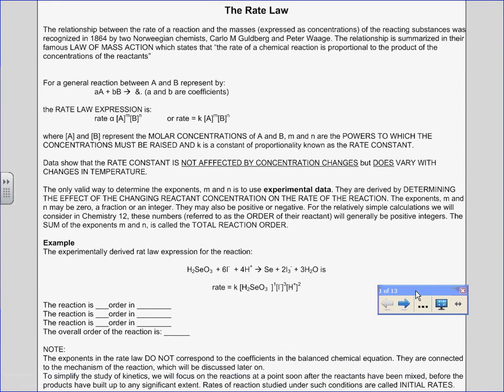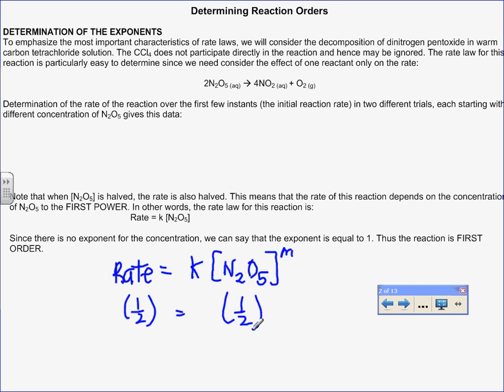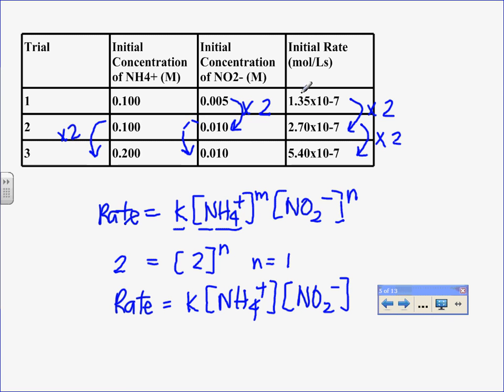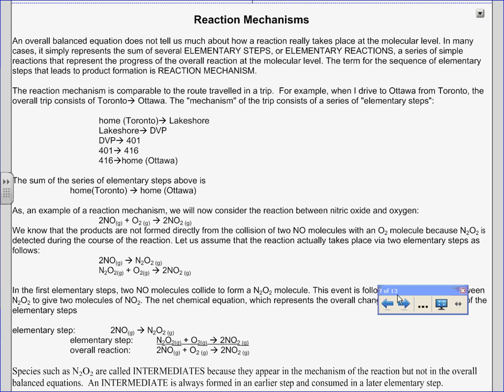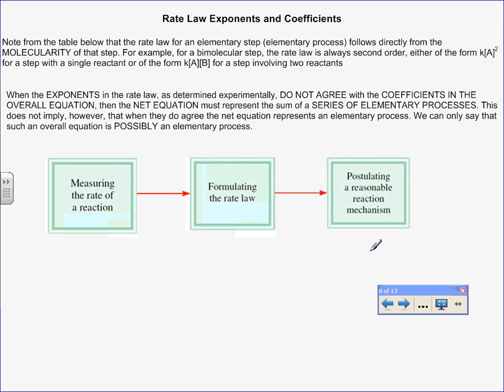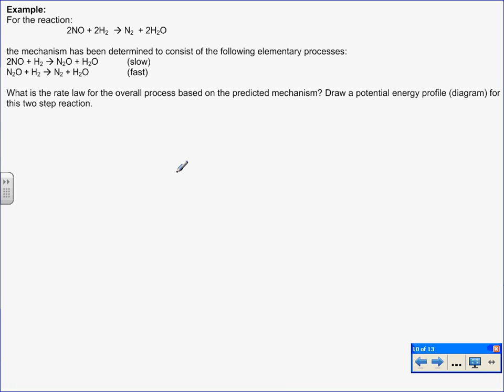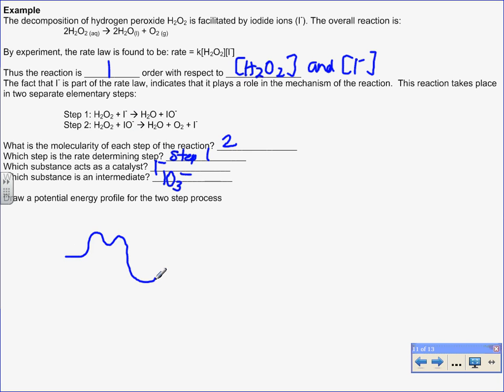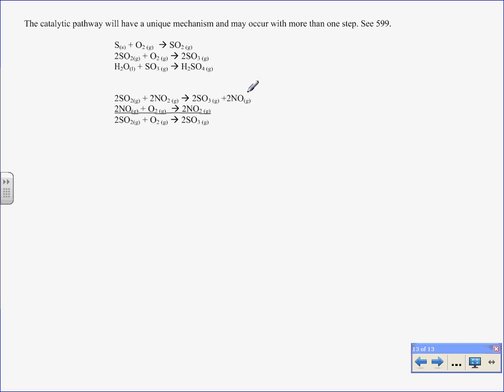502 Kinetics 2 Rate Law Mechanism Catalyst